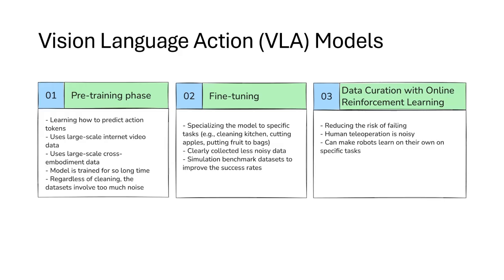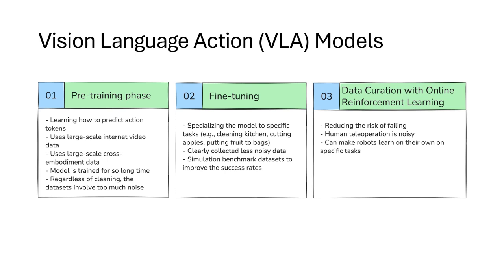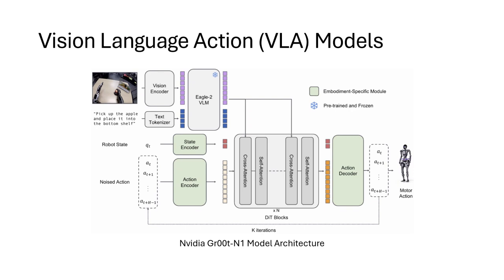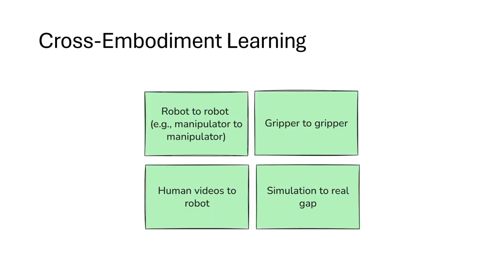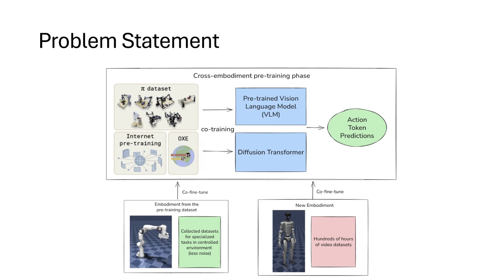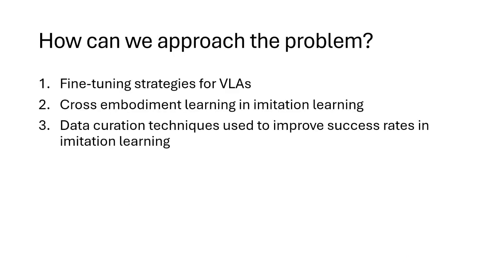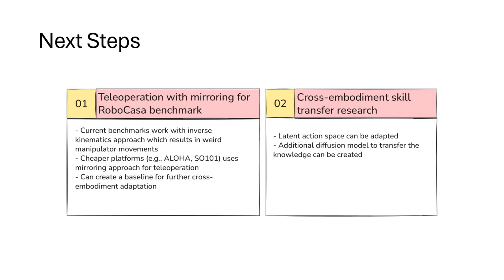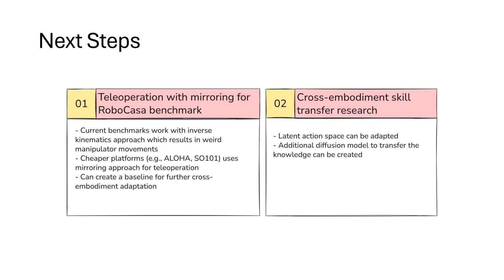Cross embodiment learning in Vision Language Action (VLA) models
This video represents the preliminary motivation and the problem behind the cross-embodiment transfer skills in Vision Language Action models.